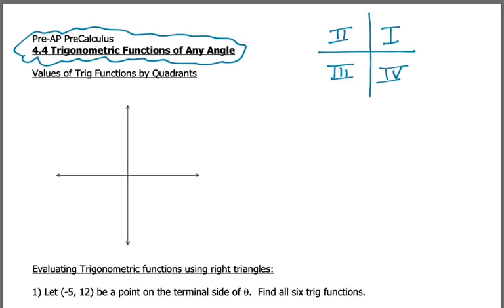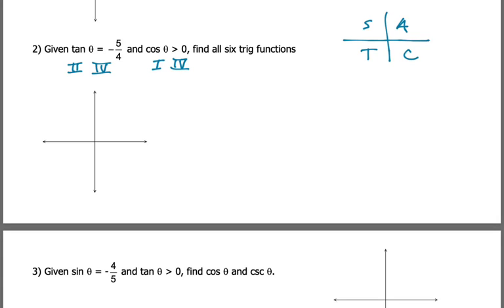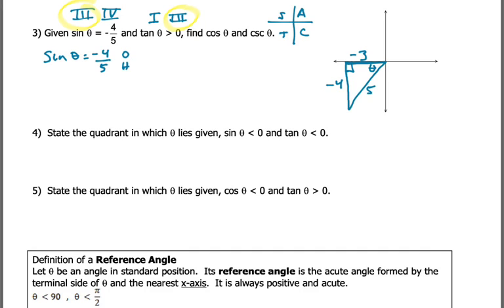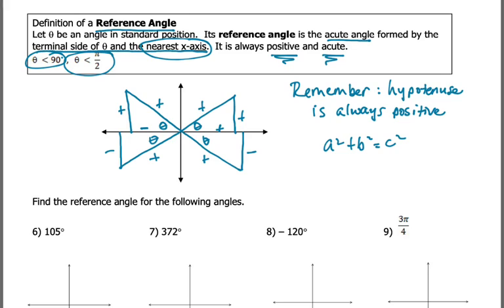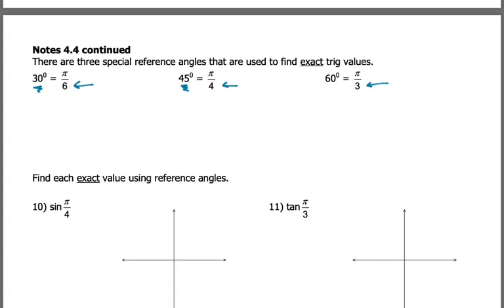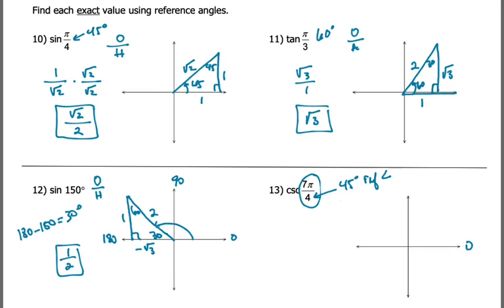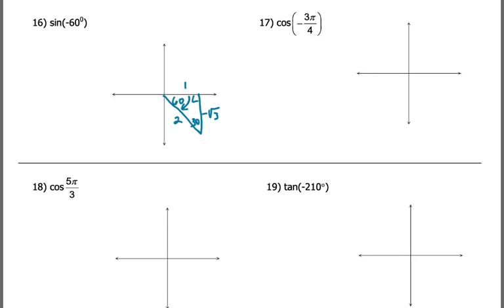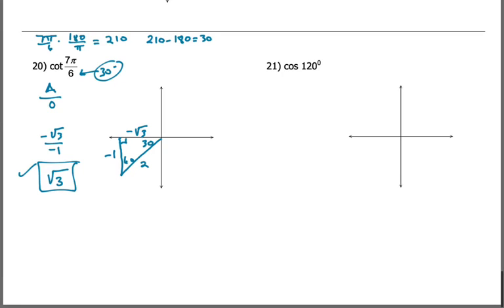4.4 Trigonometric Functions of Any Angle